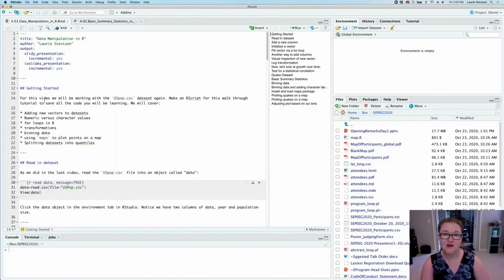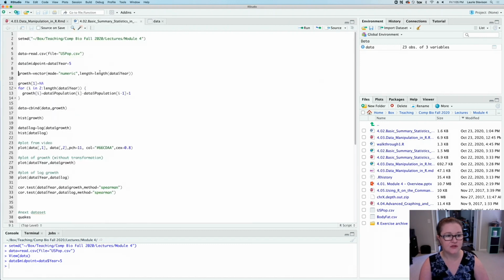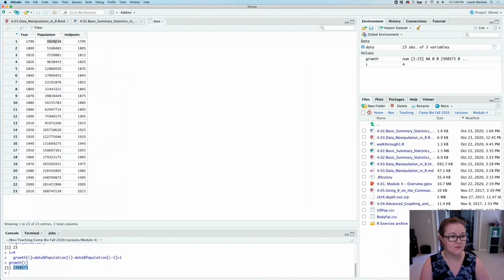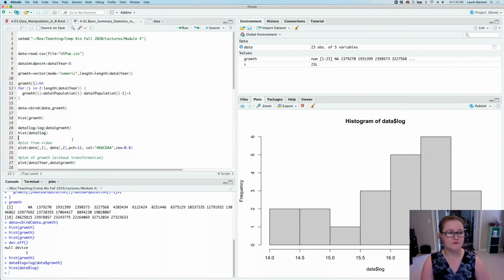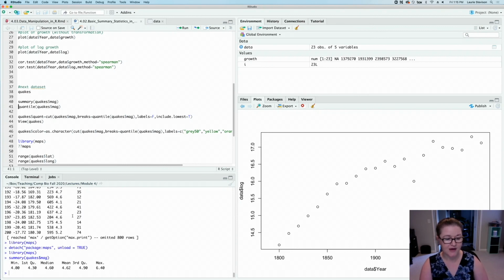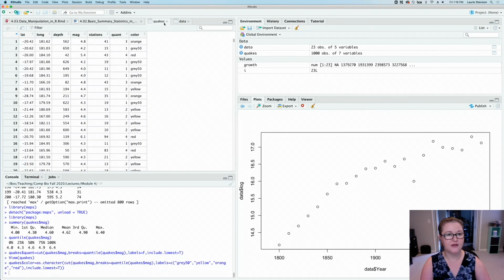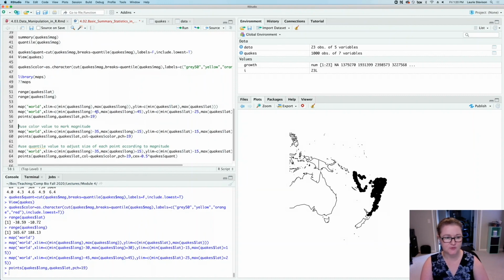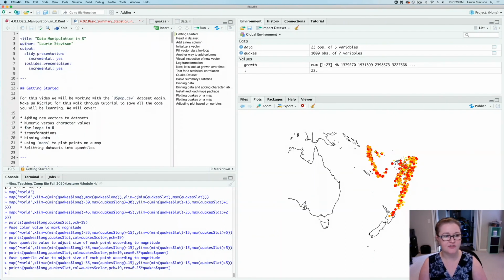Data Manipulation in R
Learn to bin, transform and add new vectors to datasets in R. You will also install and load packages to build a map using coordinate data. This video is part of an R mini course available